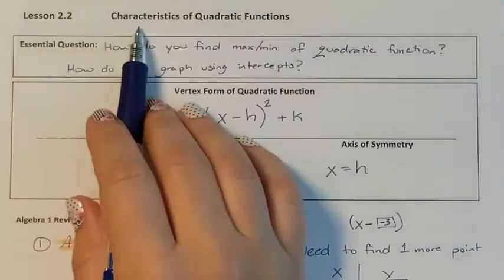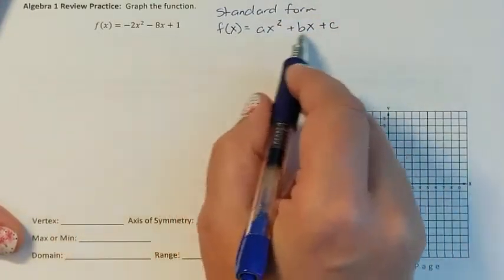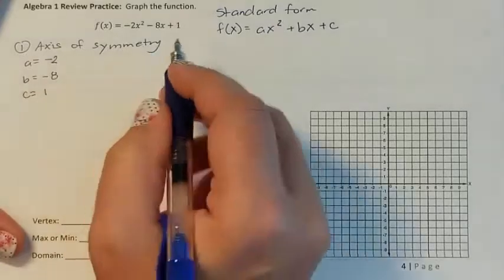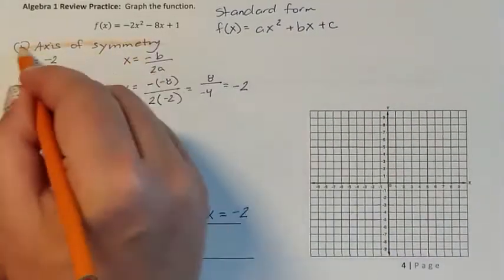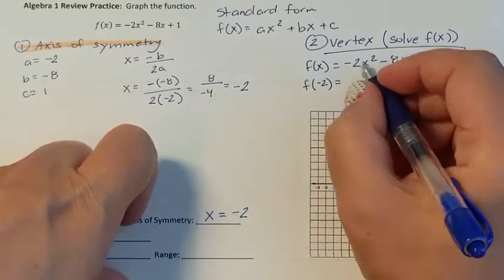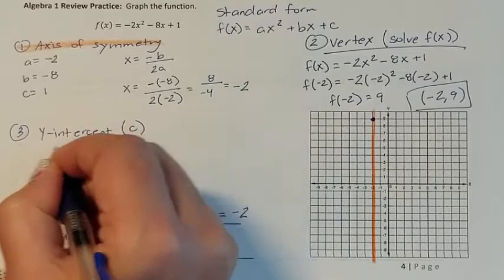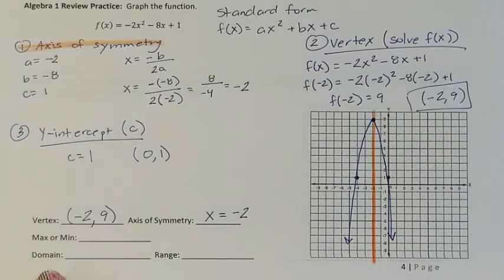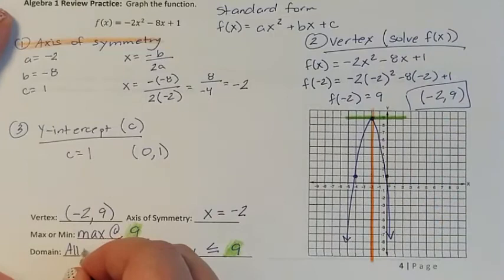Lesson 2.2 Characteristics of Quadratic Functions in Standard Form individual practice answers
I can explore properties of parabolas.  I can find maximum and minimum values of quadratic functions.  I can graph quadratic functions using x-intercepts.  I can solve real-life problems.